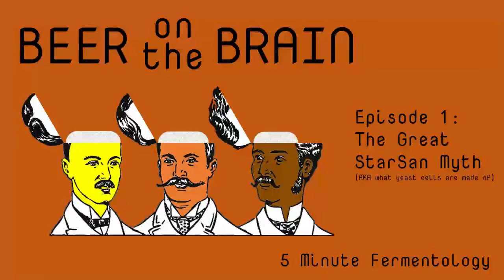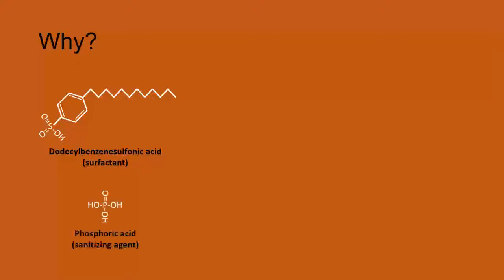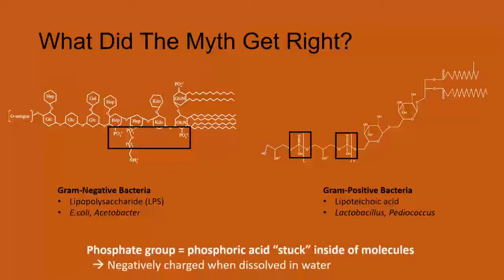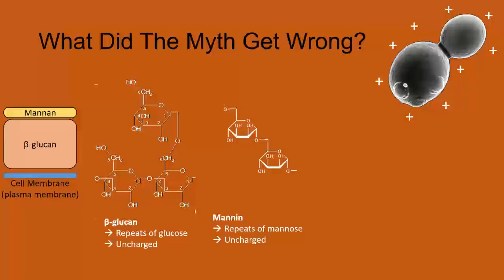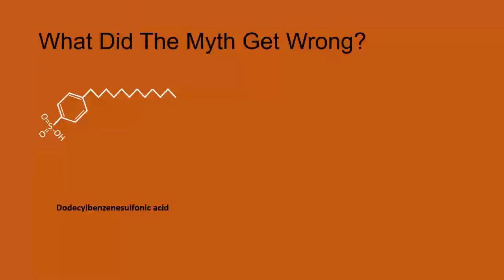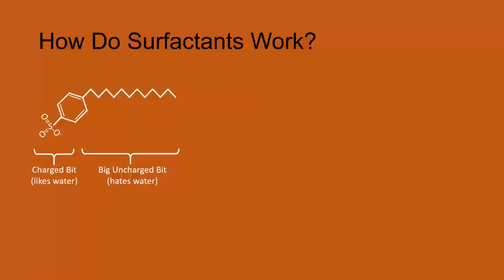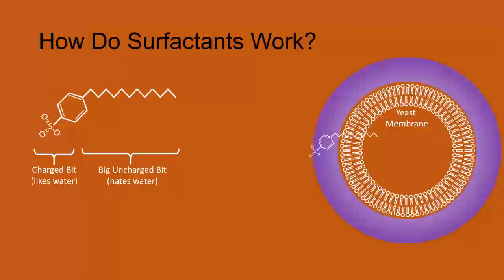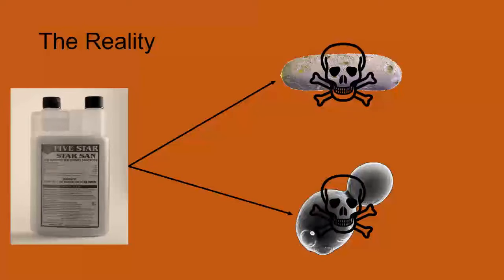BotB - Starsan Myth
My first full Beer on the Brain episode, on a recently circulating myth that one of the most commonly used sanitizing agents in brewing - Starsan - cannot kill yeast. We tackle this myth head on, with a mixture of biology and chemistry.

It has been brought to my attention that there are different versions of this myth floating around, including one where the claimed charge of the bacteria, yeast and starsan are reversed relative to my video. The end effect, regardless of where the myth places the charge, is the same - in reality both yeast and bacteria are negatively charged, as are anionic sanitising agents like Starsan, and the system works as described in the last few minutes of the video.